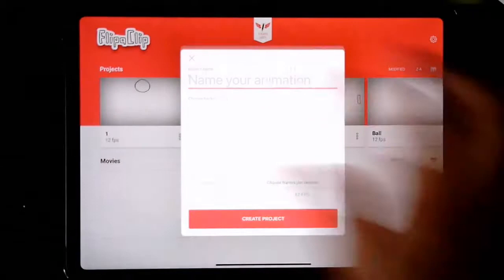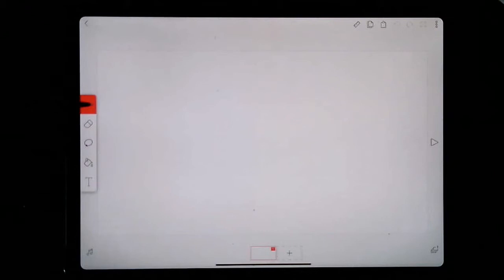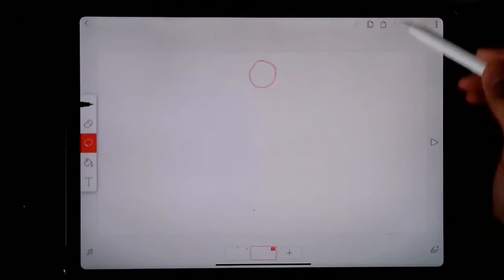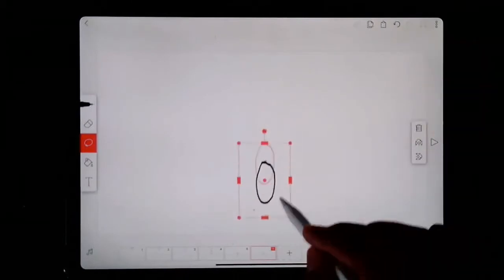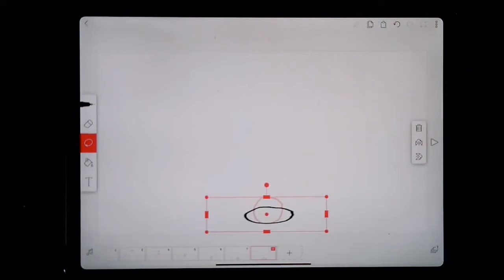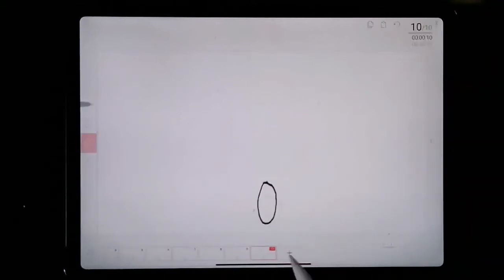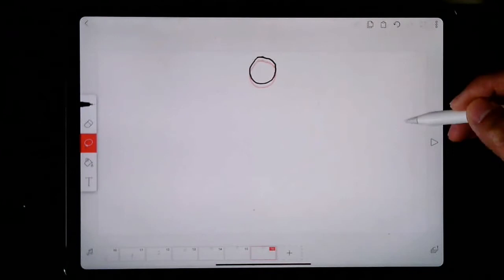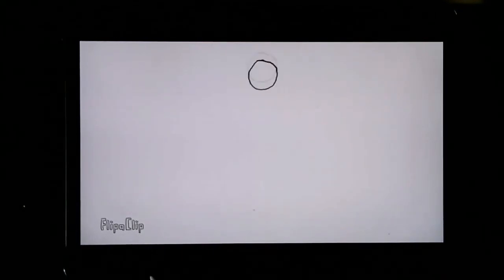Squash & Stretch FlipaClip